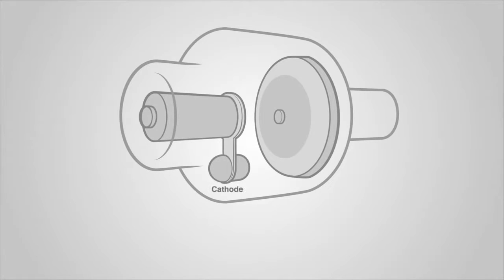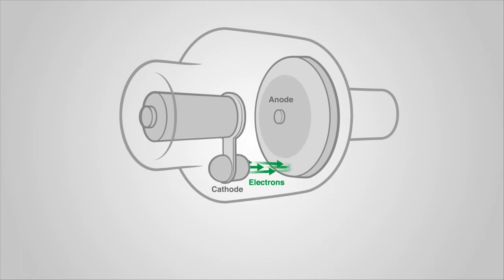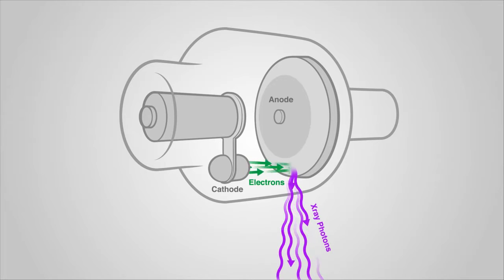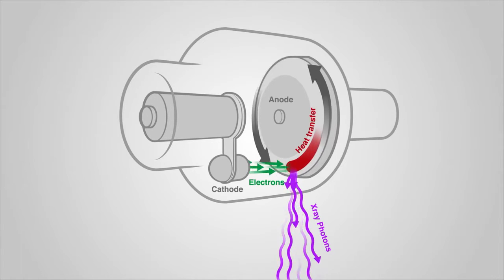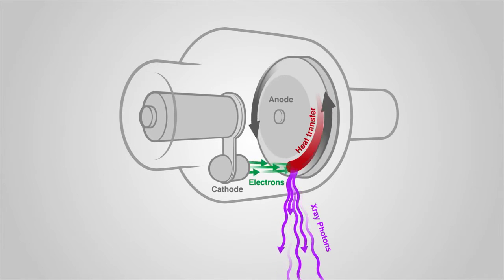How Does X ray Tube Works